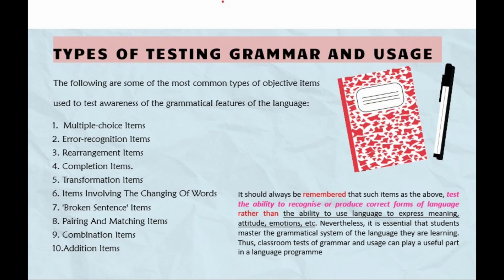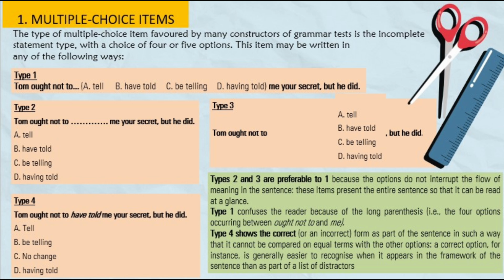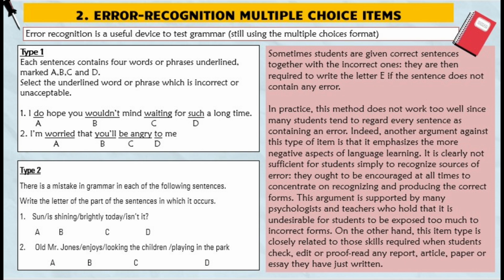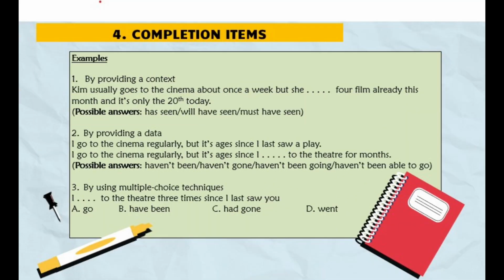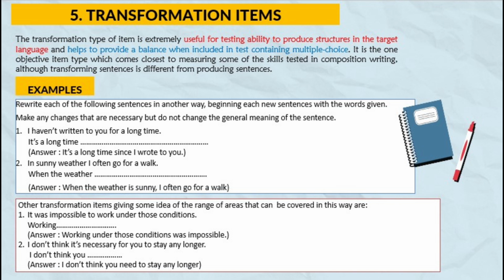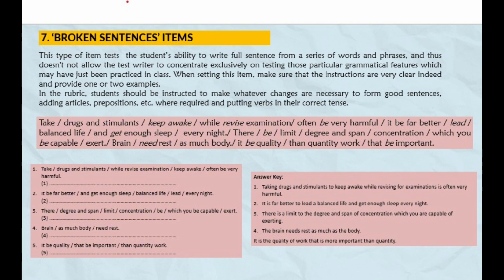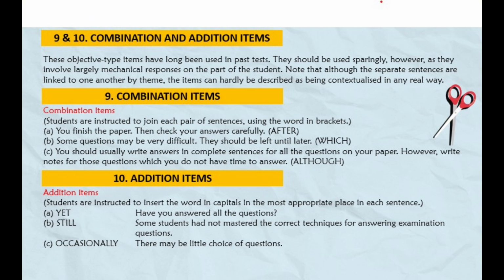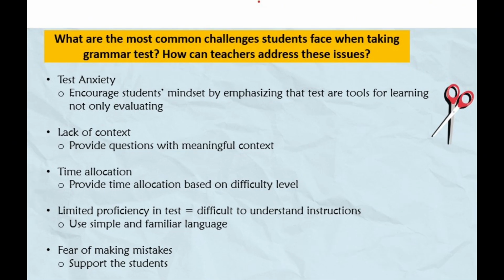Testing Grammar and Usage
This video talks about the definition of testing Grammar and Usage, the purpose, the types and some challenges students face in Grammar and Usage tests.